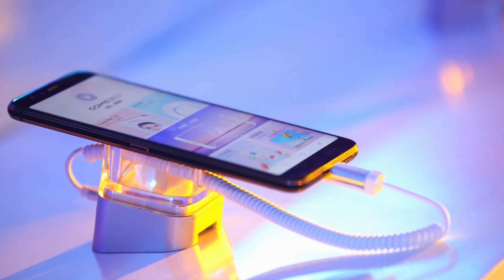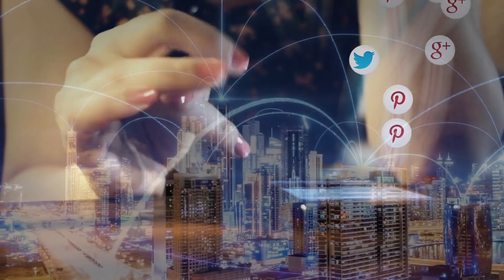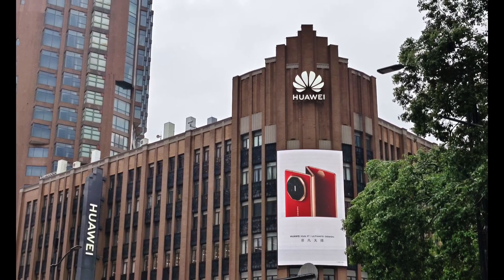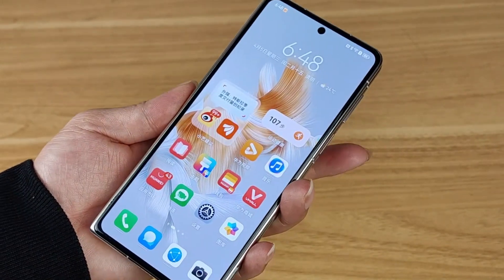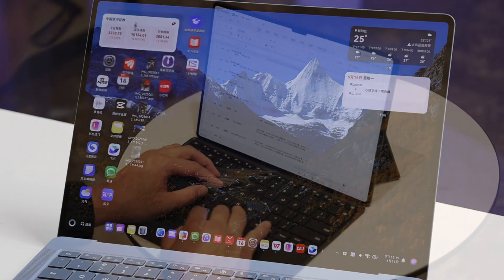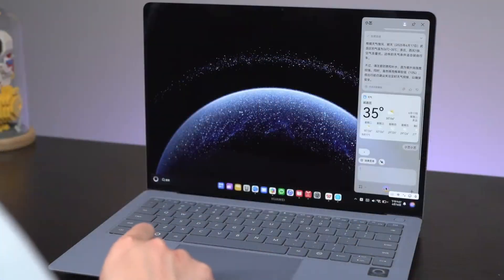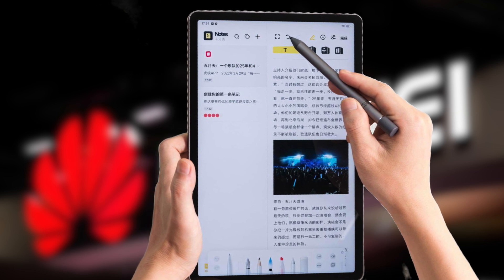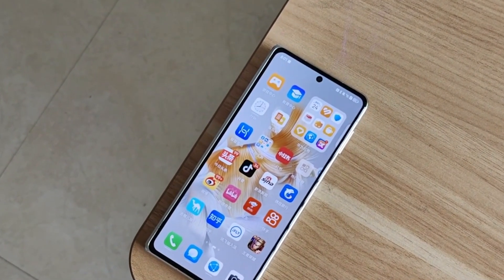Harmony OS Sparks Tech War: Huawei's Bid for Global Dominance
For years, Android and iOS dominated smartphones unchallenged. Then came US sanctions—and Huawei responded not with surrender, but a revolution. HarmonyOS Next isn’t just another OS. It’s a distributed, microkernel-powered ecosystem rewriting the rules of connectivity, threatening the global tech duopoly, and accelerating a new digital cold war.

Discover how China’s #1 mobile OS achieved meteoric adoption, why 8 million developers are betting on it, and how its 2026 global expansion could fracture the internet itself. This isn’t tech evolution—it’s geopolitical recalibration.

👉 Have you used HarmonyOS? Share your experience below!

00:00 - The Sanction Catalyst: Birth of a Tech Revolution
02:03 - Beyond Phones: HarmonyOS’s "Super Device" Ambition
04:19 - China Dominance: Shattering iOS, Eyeing Global Conquest
06:02 - Digital Fragmentation: Geopolitical Tech War Unleashed
08:04 - Global Takeover? Huawei’s Make-or-Break Challenges

💬 We want your predictions!
• Can HarmonyOS dominate outside China?
• Biggest hurdle: App gap or geopolitics?
• What tech battle should we dissect next?

(Description optimized for SEO + engagement)